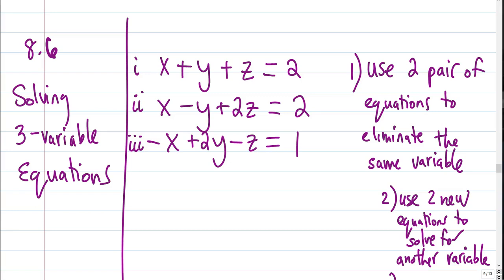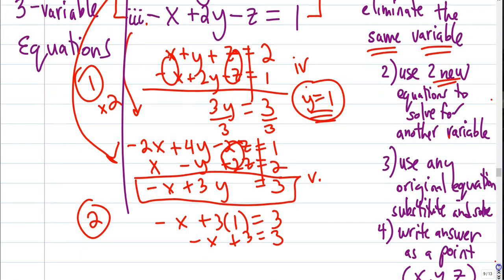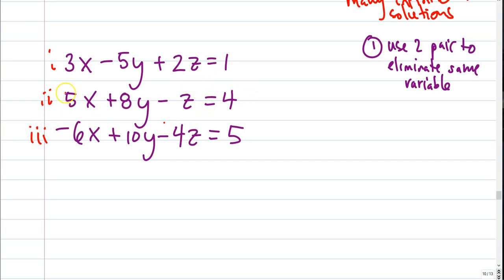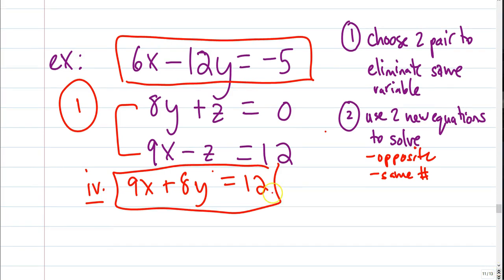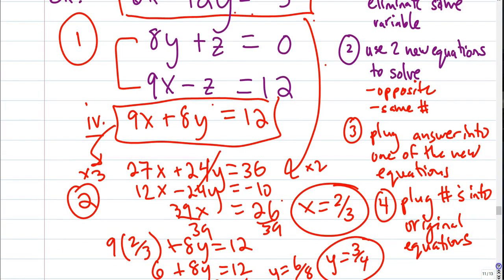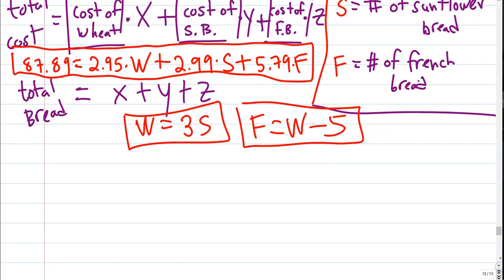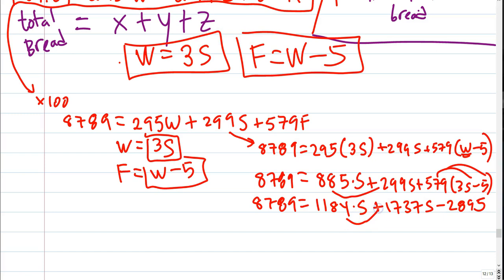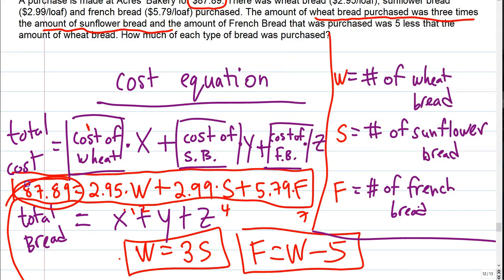P051 8 6 Solving 3 variable systems